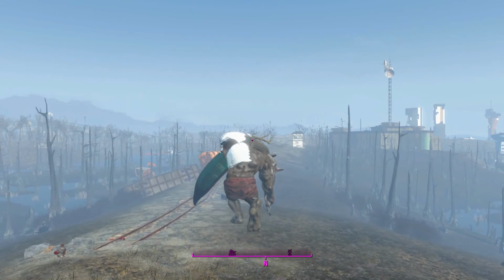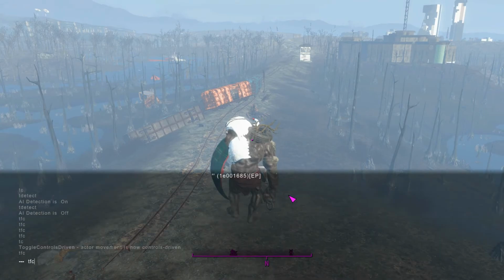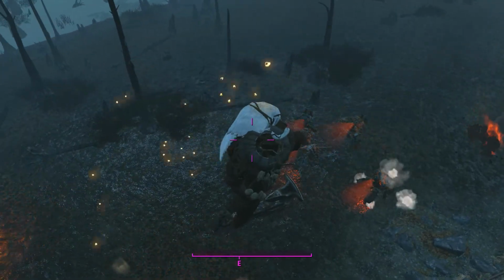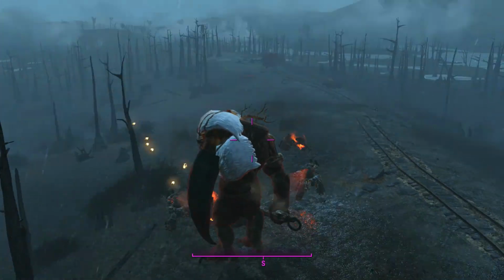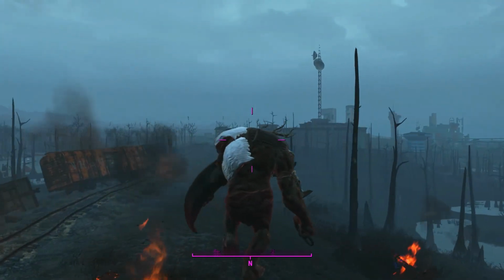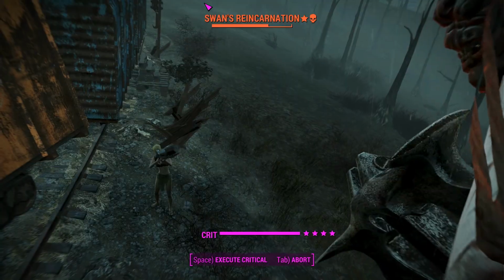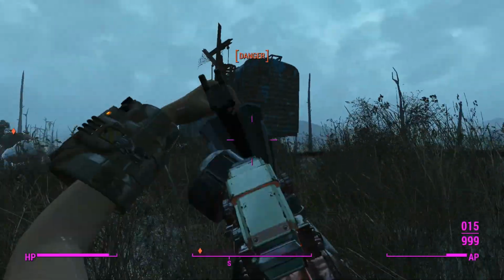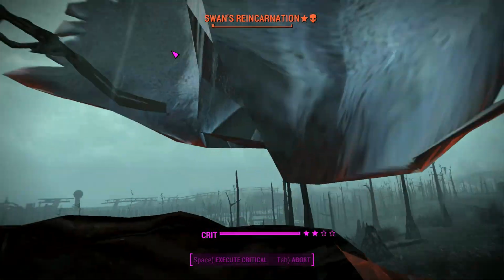Fallout 4: Controlling Swan with Console Commands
This is only a real basic level of control. But it's something!